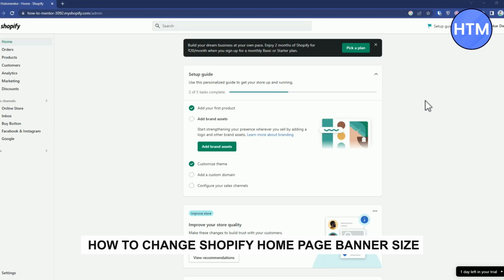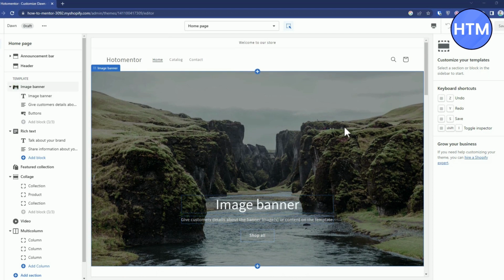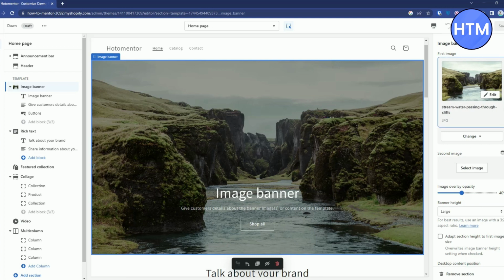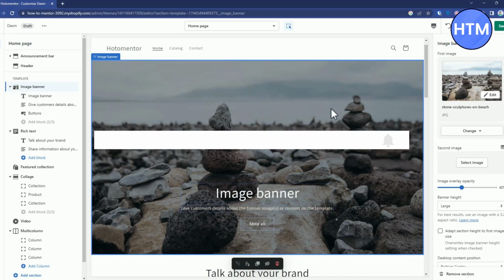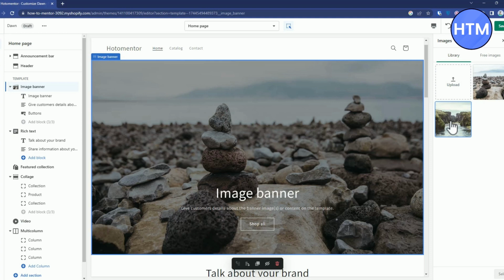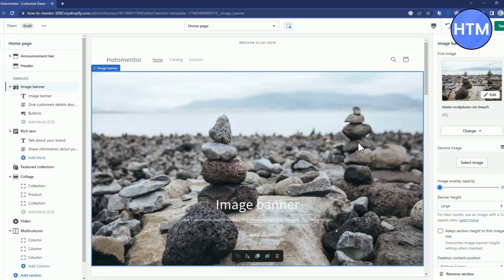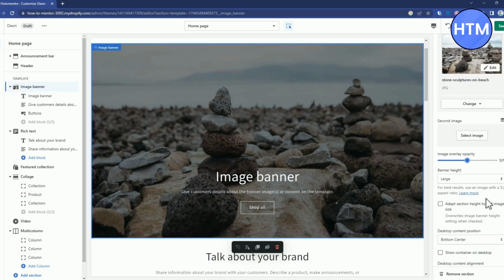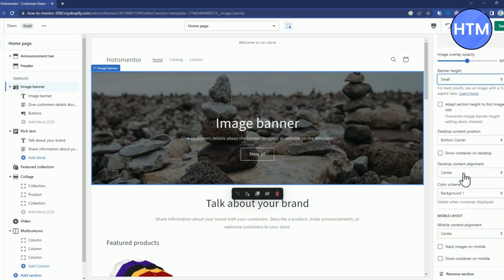How To Change Shopify Home Page Banner Size (SIMPLE!)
How To Change Shopify Home Page Banner Size. It’s a very easy tutorial, I will explain everything to you step by step.